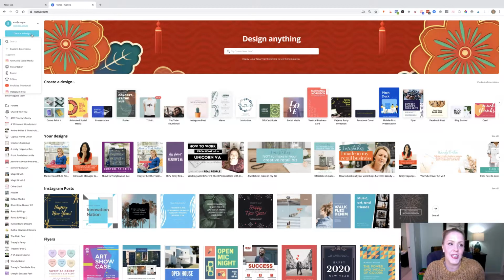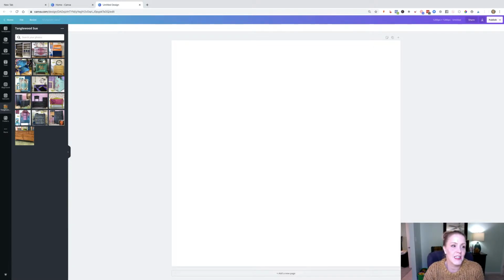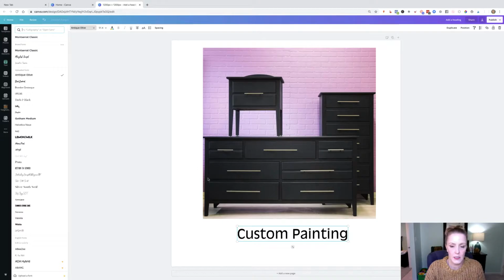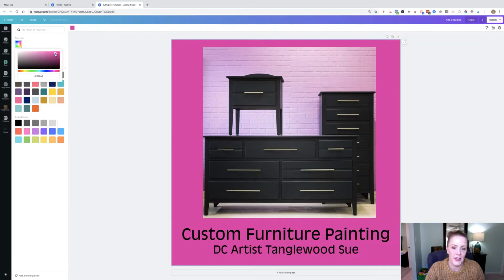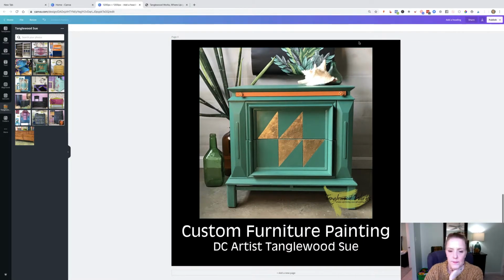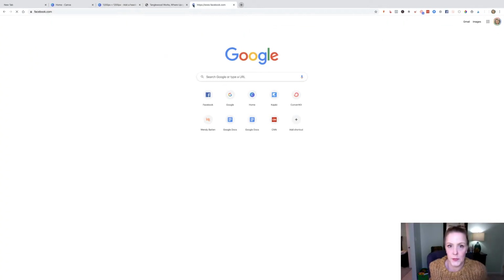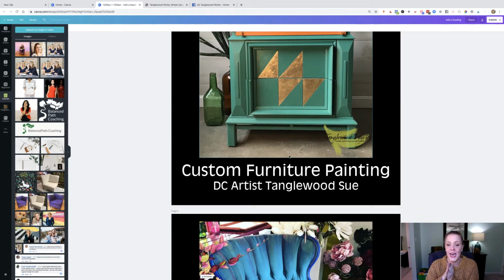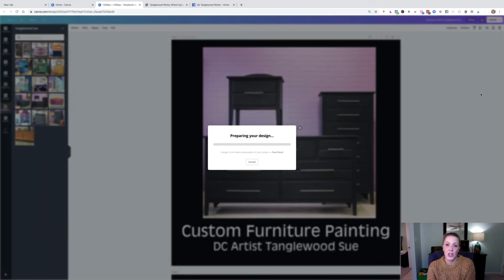#14 How to Design a Client's Facebook Ad in Canva with Unicorn Digital Media VA Emily Reagan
Today we are designing a Facebook ad in Canva - my absolute most favorite tool for my digital media VA business. Thanks so much!)
Follow along. I know you can totally do this! Helping clients with their social media scheduling is just one of the many services I offer as a digital media VA. Here's a list of the other things I do

PS I'd love to see you over in my free FB group for digital media specialist and virtual assistants, join